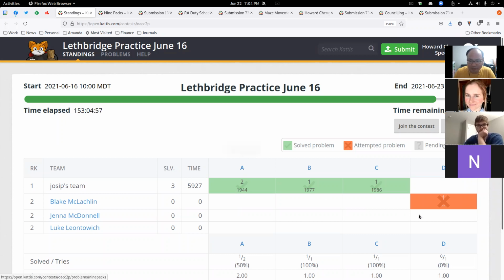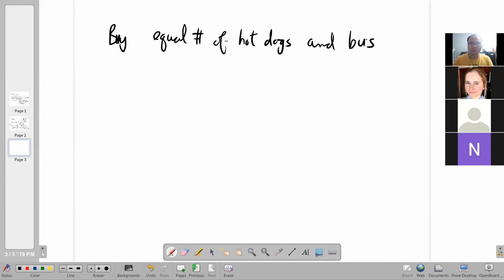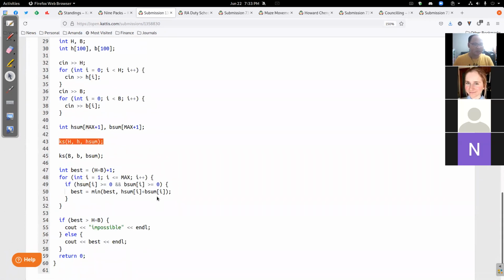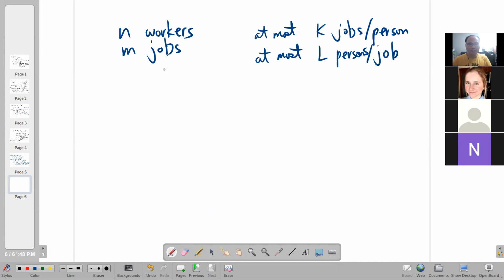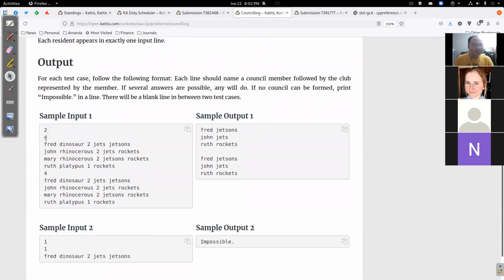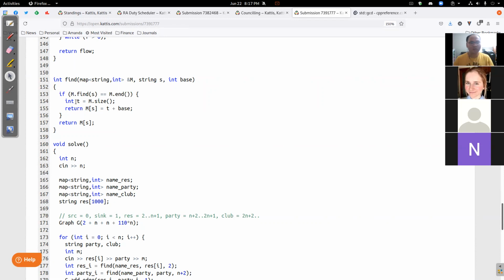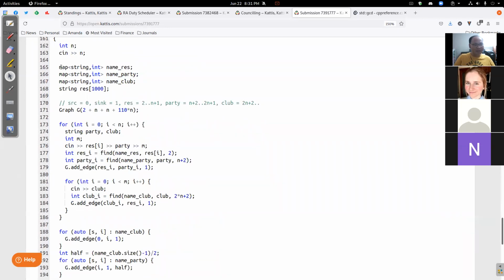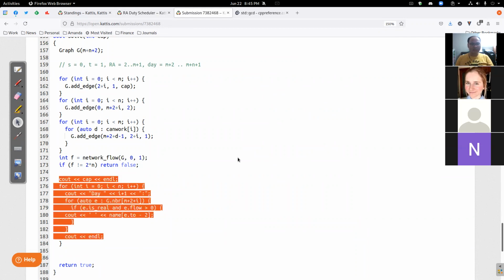Session June 22: Network Flow